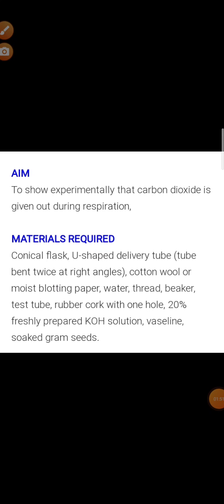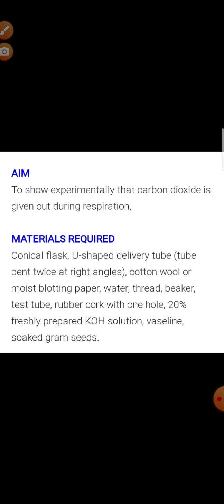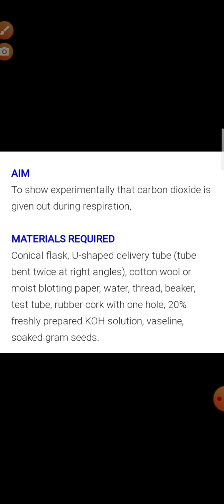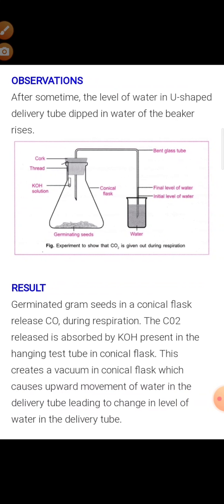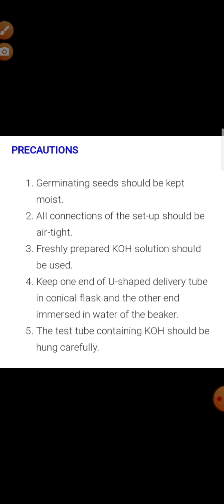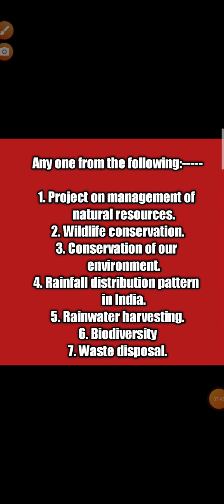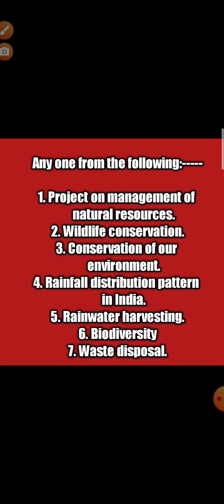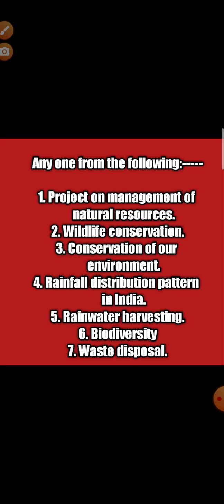CLASS 10 BIOLOGY PRACTICAL & PROJECT day 9